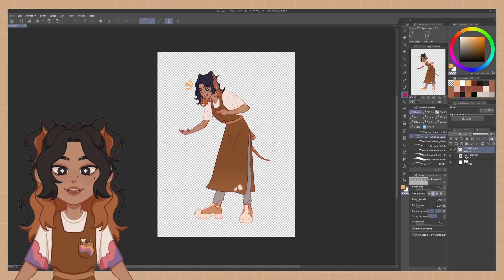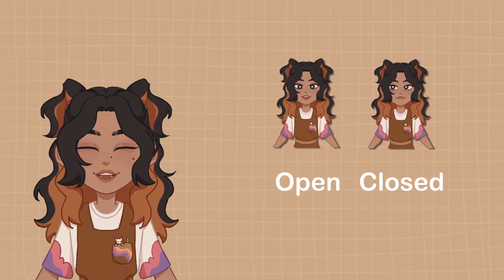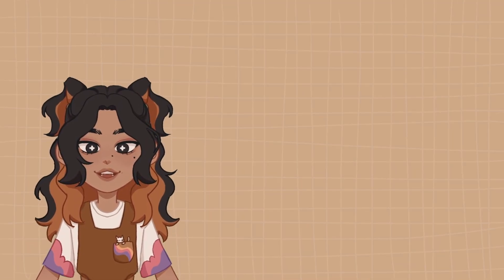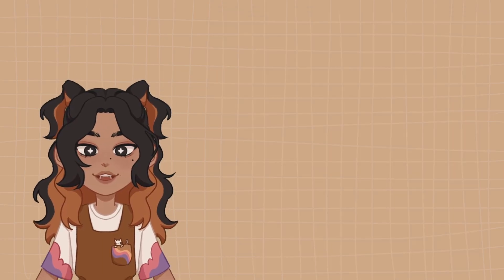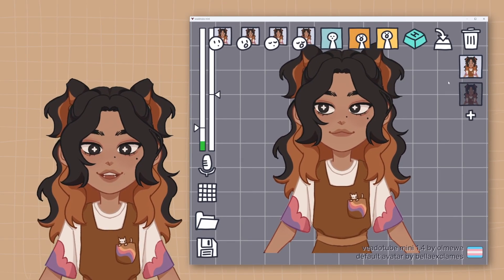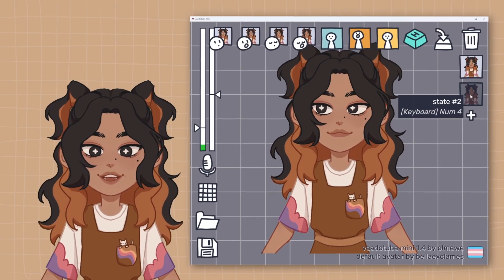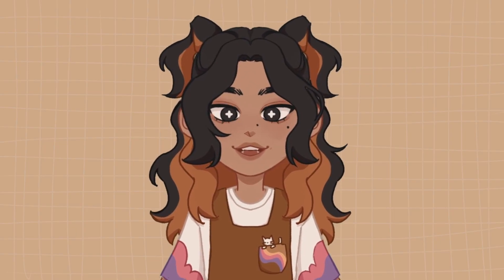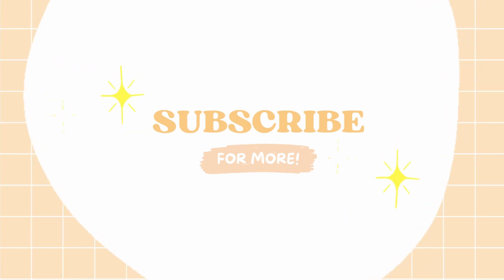How to make a PNGtuber! ✨ Veadotube Mini tutorial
Hey yall! I wanted to share a timelapse of my new PNGtuber but I decided to go one step further and make a whole tutorial out of it (❁´◡`❁)

TIMESTAMPS
0:00 - intro
0:18 - What is a PNGtuber
0:38 - How to make your PNGtuber (picrew)
0:54 - How *I* made mine
1:36 - How to set up Veadotube
2:29 - Outro

Music used

Programs used

- XP Pen Artist 12 (2nd gen)
- OBS Studio (streaming and recording)
- Davinci Resolve (editing)
- Veadotube Mini (for PNGtubing)

Adri / MarshMarllow